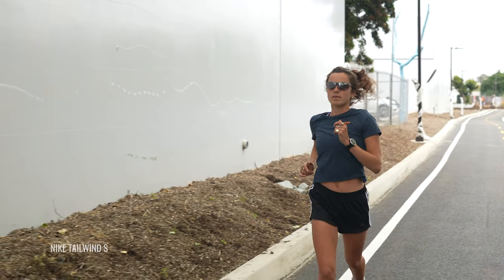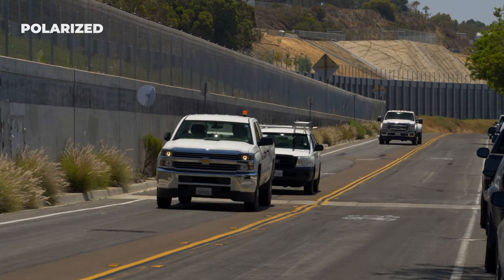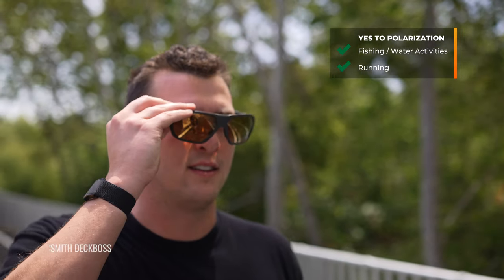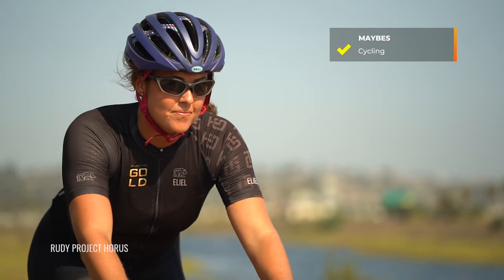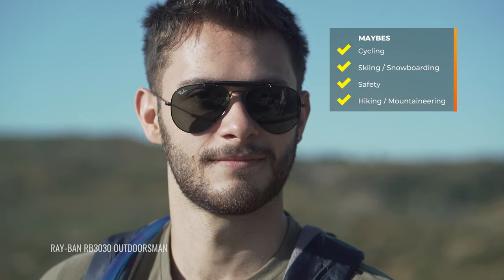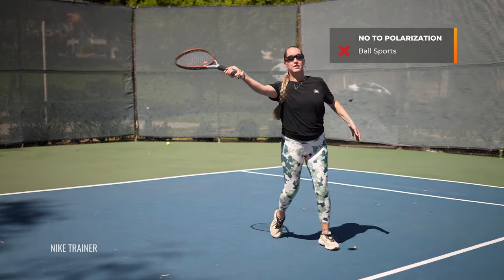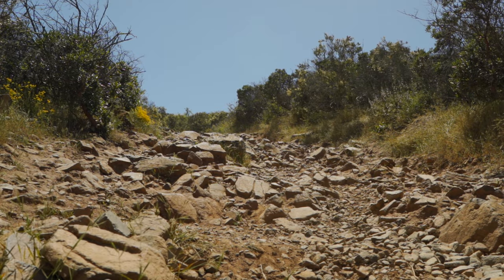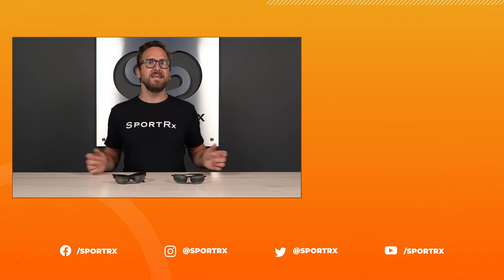Should Your Sport Sunglasses Have Polarized Lenses? | SportRx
Some sports are better suited for polarized lenses more than others. Checkout this video of Eyeglass Tyler from SportRx as he breaks down when you should and should not consider using them in your sunglasses.

0:13 Intro
1:13 What is Polarization?
3:06 Recommended Sports for Polarized Lenses
4:51 Additional Sports for Polarized Lenses
8:26 Non-recommended Sports for Polarized Lenses
11:05 Conclusion

Featured Frames:

Shop (on host): Unfortunately we no longer carry the Oakley Milestone 3.0 that Tyler is wearing, but check out what we do have from Oakley

Don’t know your size? Measure with the SportRx SFW
Questions about your prescription?